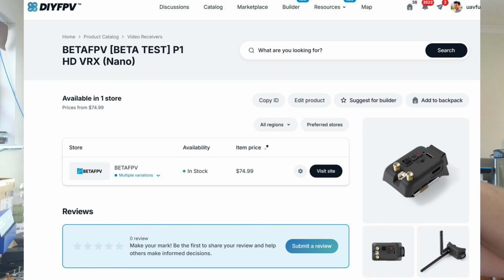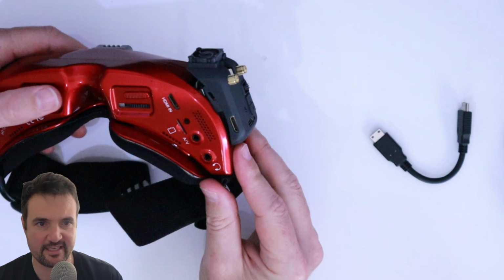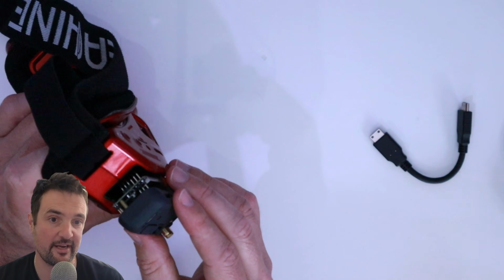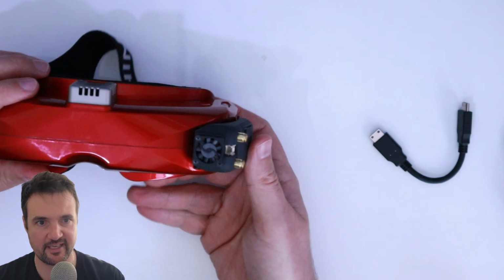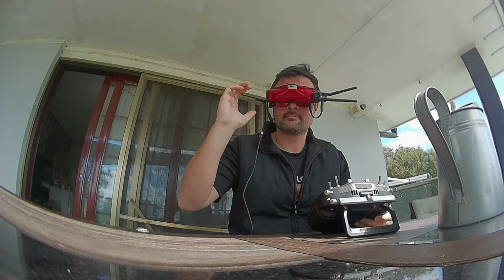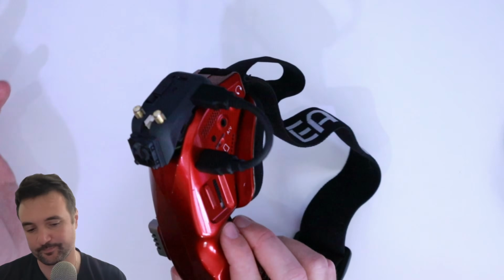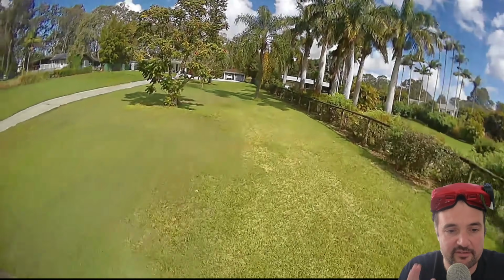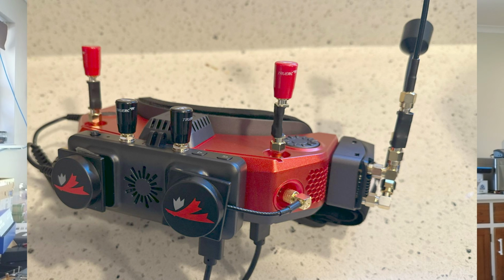NANO DIGITAL VRX - PROTOTYPE betafpv HDP1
Betafpv P1 HD VRX Nano testing. Is this small module the future of digital FPV. Convert any skyzones or fatsharks to not use the HD artlynk system with betafpv nano VRX.

NOTE: THIS IS AN EARLY PROTOTYPE. THINGS MAY BE DIFFERENT FROM THE VERSION FOUND

Get the more from FPV.  and connect with 20k + drone pilots, find locals to fly with, compare component prices, Share your flights, Test the latest FPV goggles side by side, learn how to charge your batteries and so much more. It's 100% free and built by me for you.